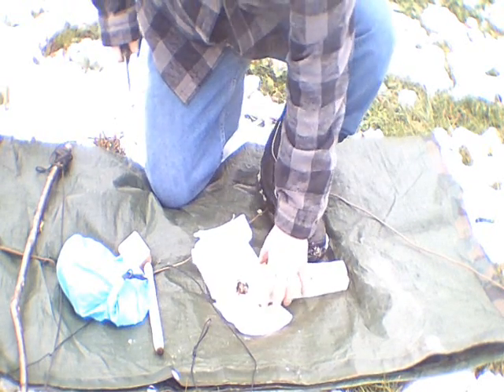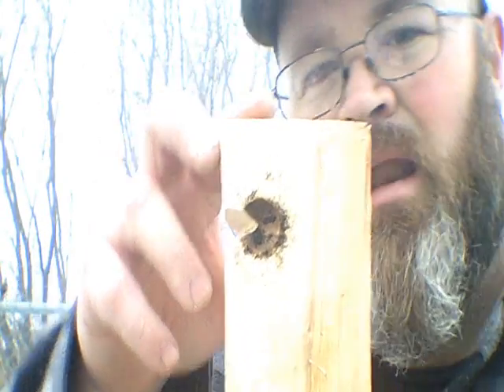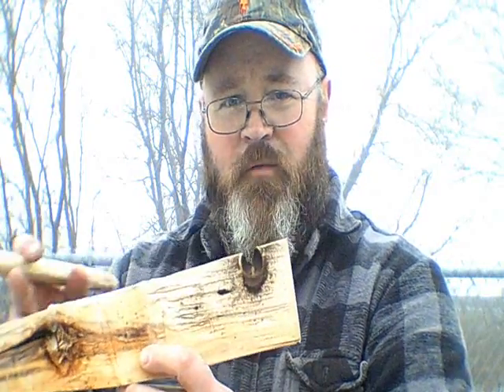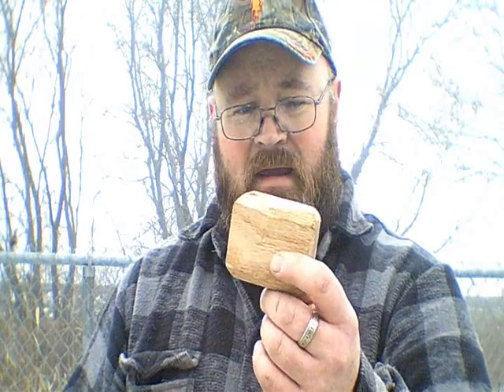BOW DRILL PRACTICE ON A WET DAY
Bush craft skills are perishable so any time I can get some practice in I do. I didn't have time to make it to the woods so I went to work in the back yard. After looking at my technique I realized  how terrible it is and will definitely be working on it. the first change I will make will be shortening my spindle. I will be able to lock my arm against my leg much tighter and reduce all that ugly movement. It was still fun and always great when you have success. I am looking forward to challenging my self in different weather.